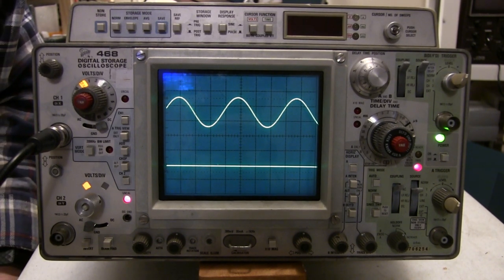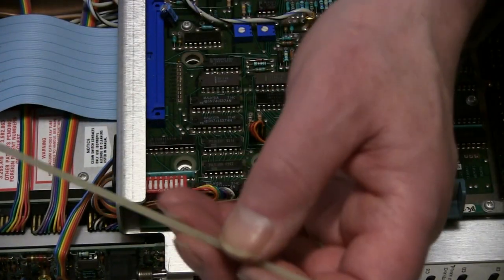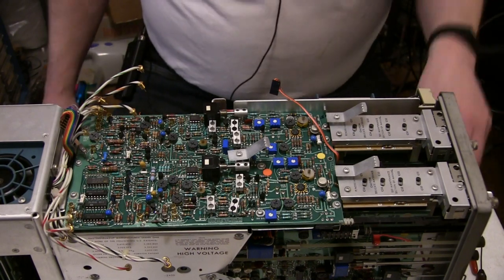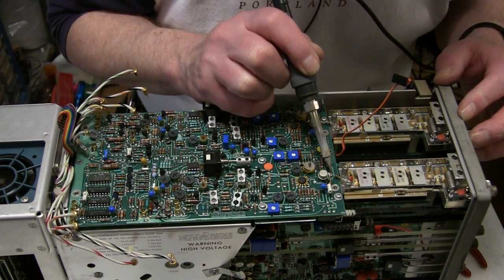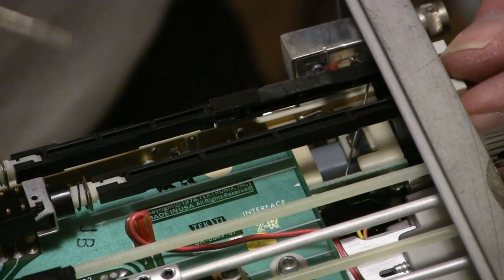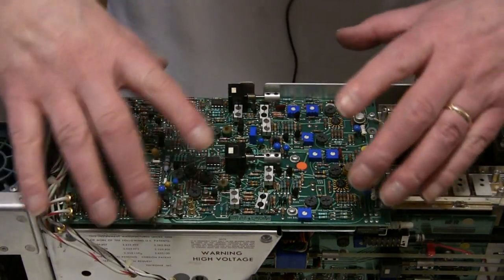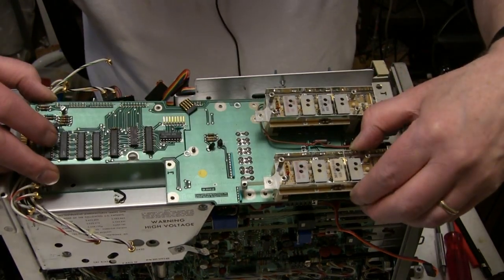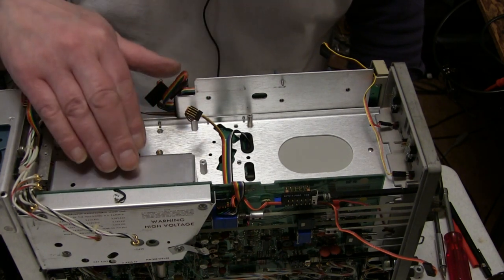Tektronix 468 Repair Volume 2: Vertical Section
How to remove and replace the Vertical Preamp and Vertical Mode boards in  a Tektronix 468 Digital Storage Oscilloscope.